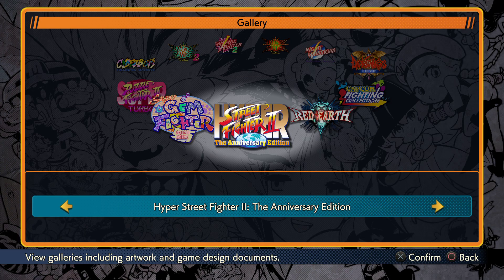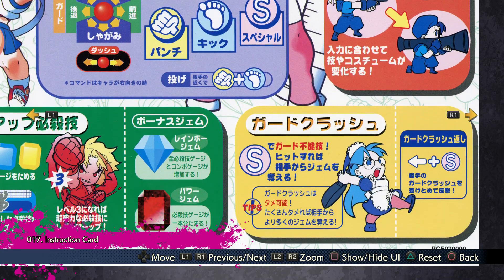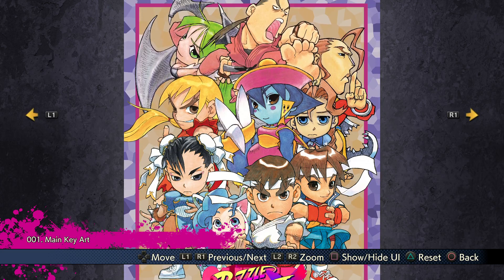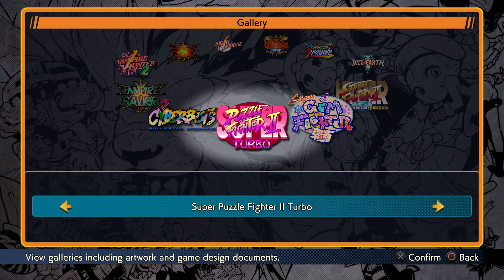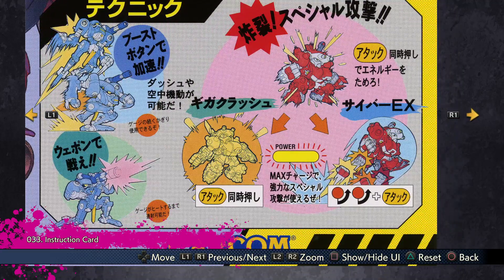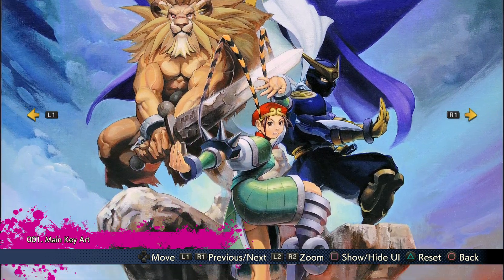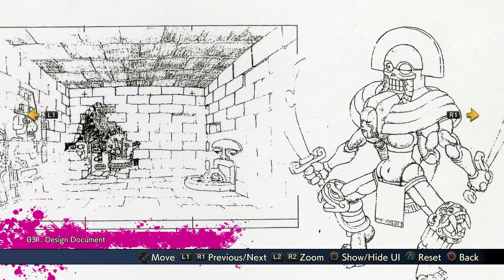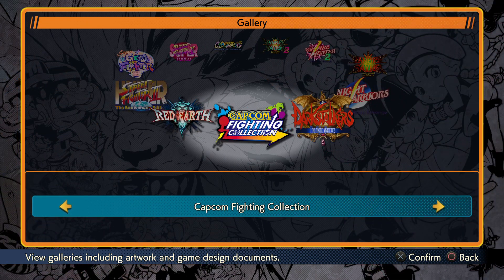CAPCOM FIGHTING COLLECTION: Rate Art Work